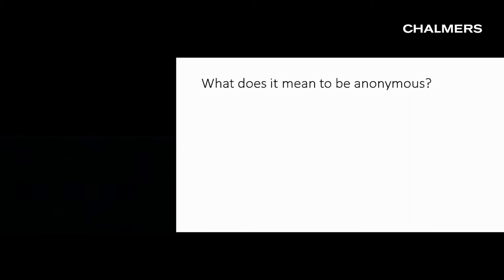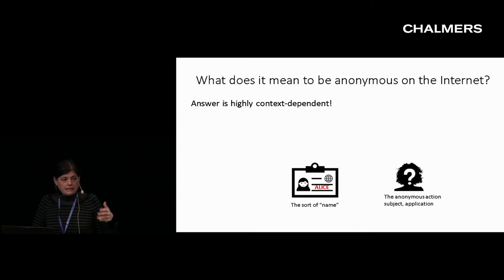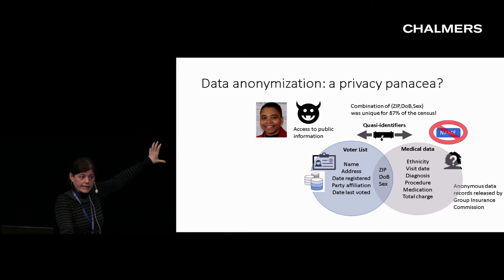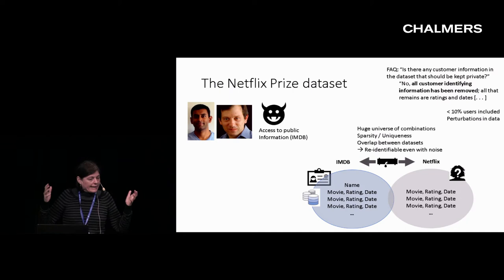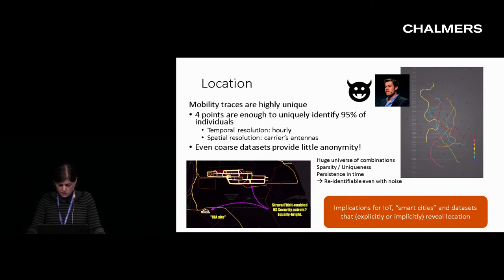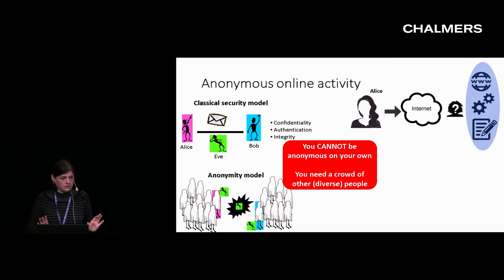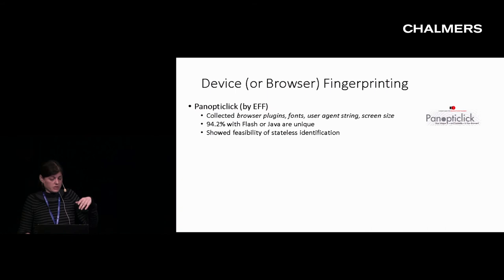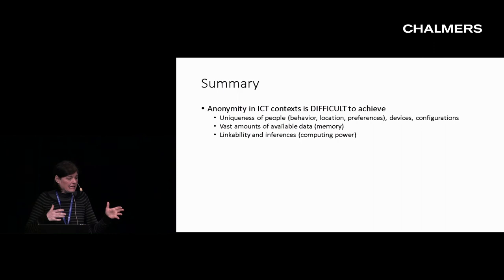Claudia Diaz: The challenge of being anonymous on the Internet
Claudia Diaz, Associate Professor, Computer Security and Industrial Cryptography group, KU Leuven

Chalmers Initiative Seminar: Digitalisation - Security & Privacy | Machine Intelligence
The initiative seminar is a non-commercial arrangements by Chalmers University of Technology, Area of Advance Information and Communication Technology.